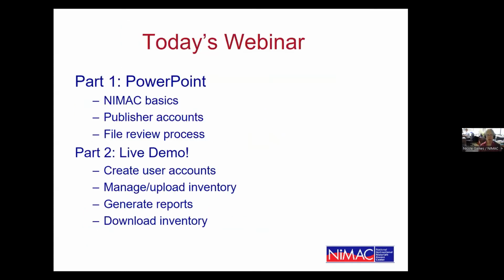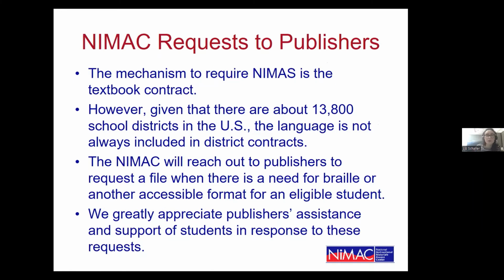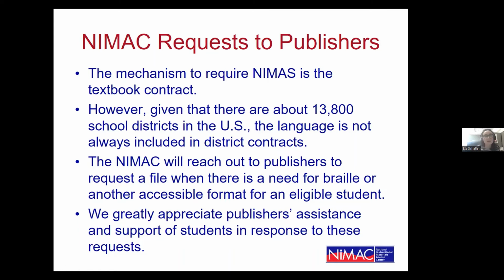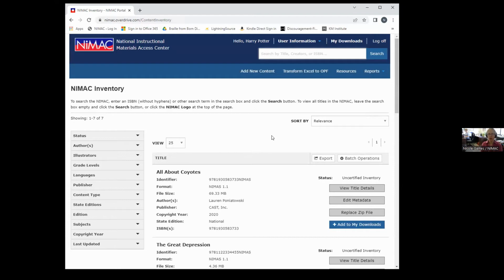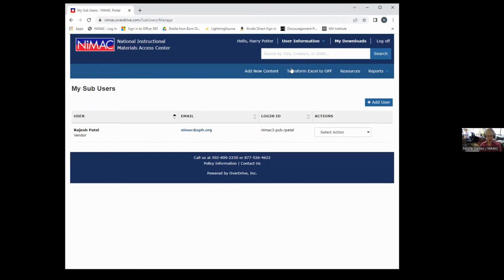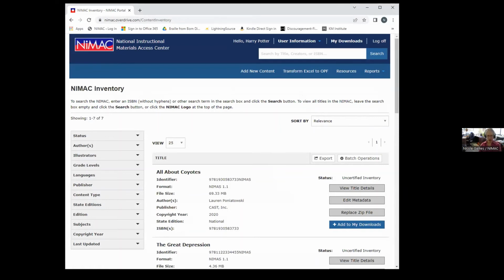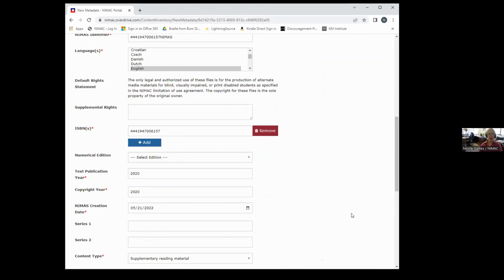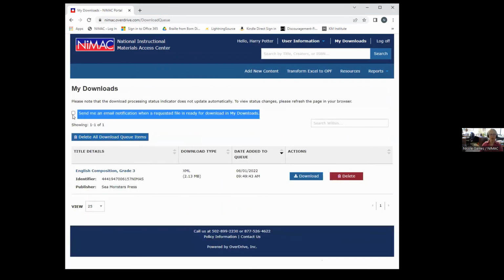NIMAC Training for Publishers and Vendors - Part One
This video is Part One of a two-part training series for publishers and conversion vendors who submit files to the National Instructional Materials Access Center. This first session focuses on providing a higher-level understanding of how states and publishers work with the NIMAC, how publishers use their NIMAC accounts, and the NIMAC file certification workflow.